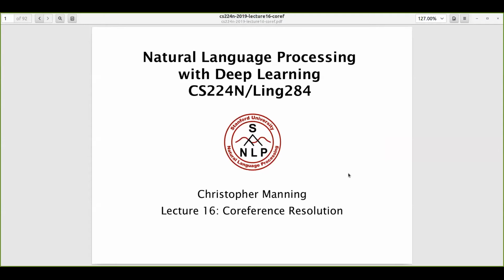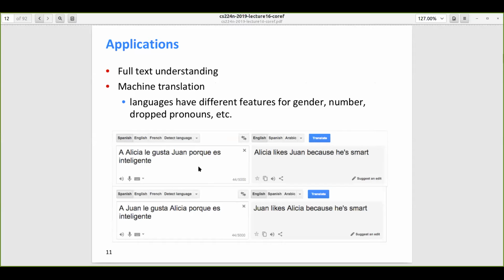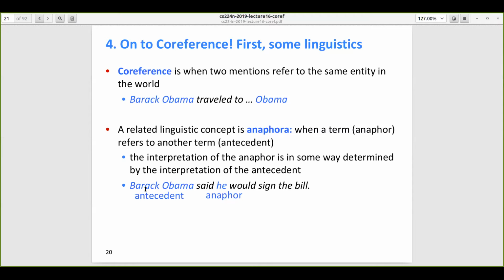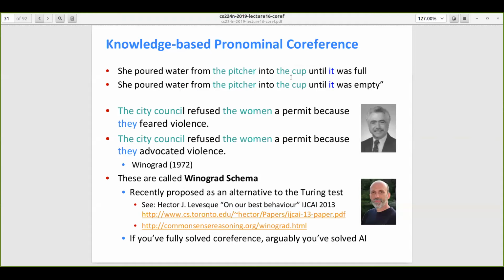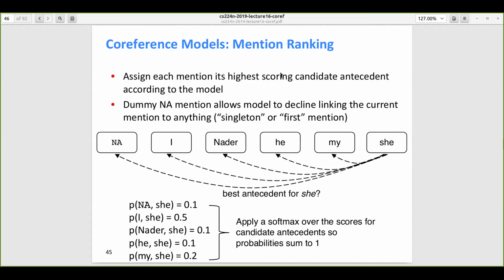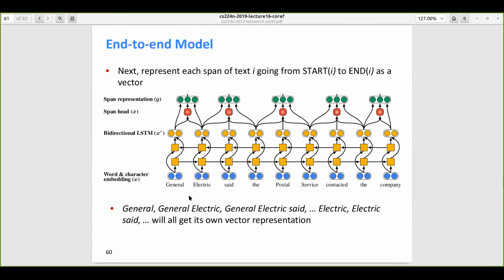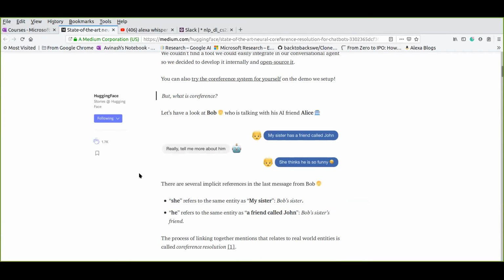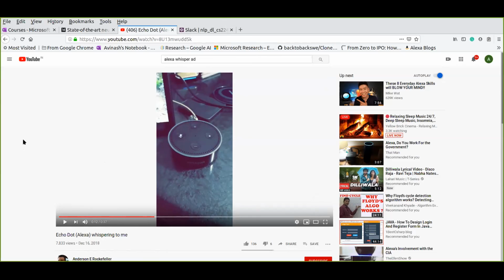TWiML x CS224n Study Group - Lesson 18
This is a recording of the CS224n Study Group on Lecture 16, presented by Avinash Kappa. Recorded on 12/21/2019